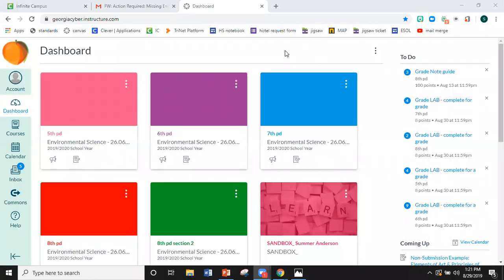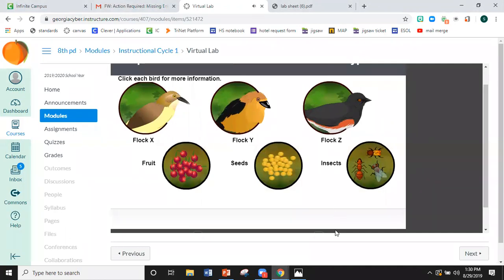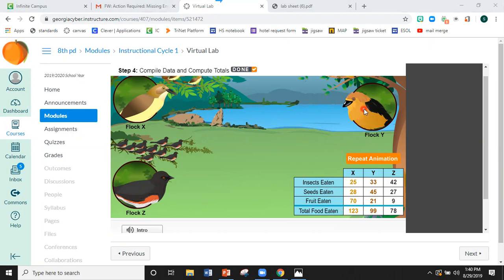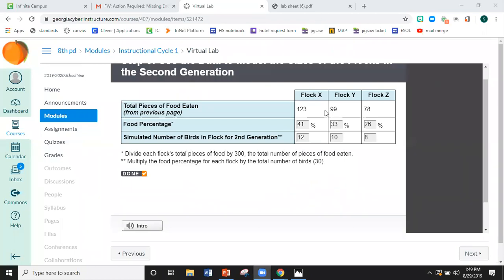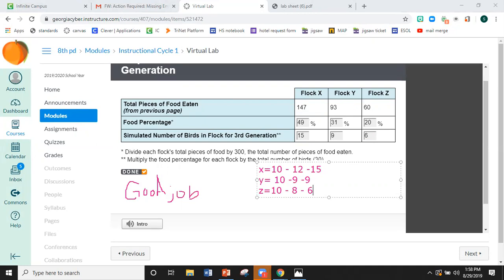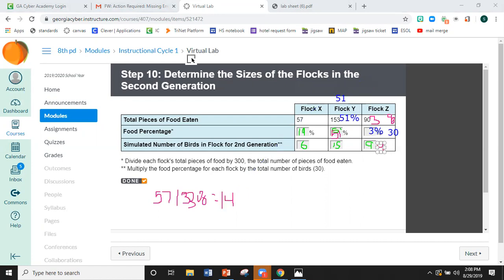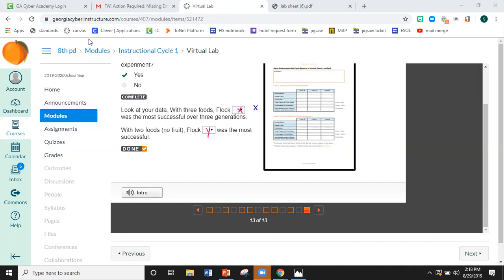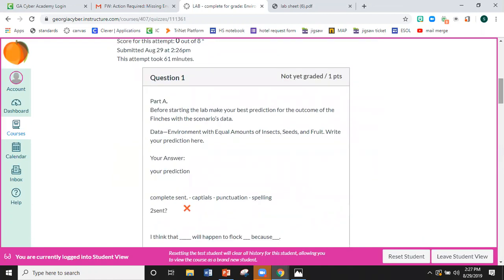8 29 lab